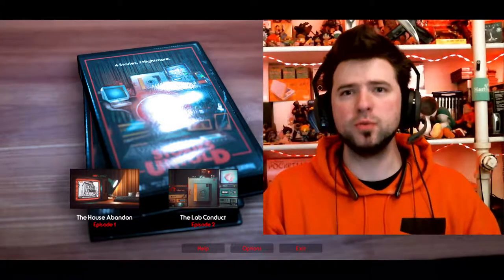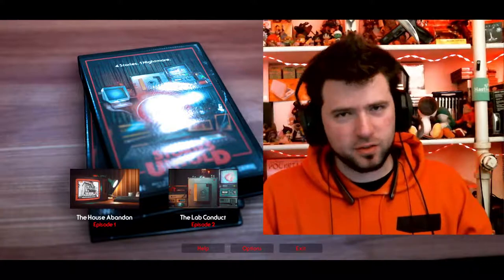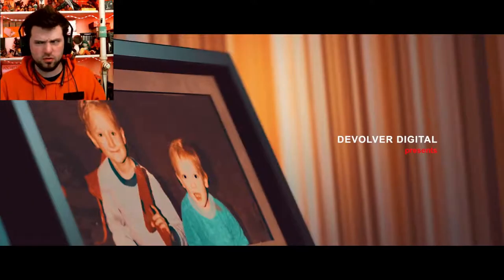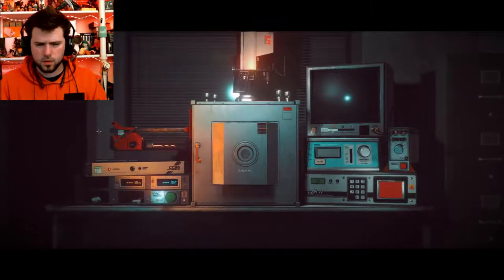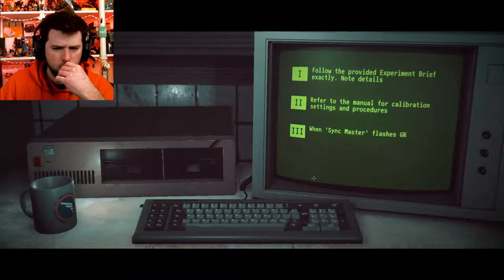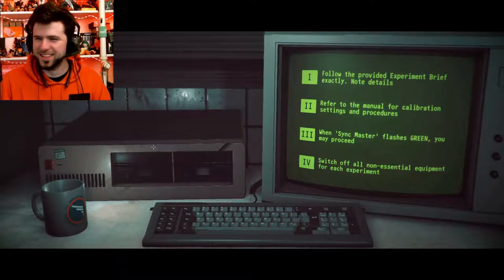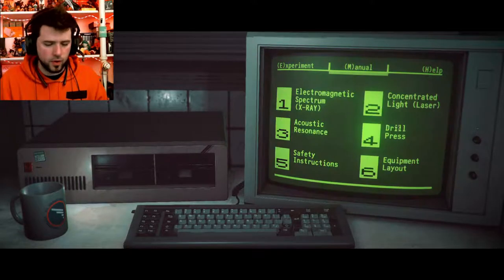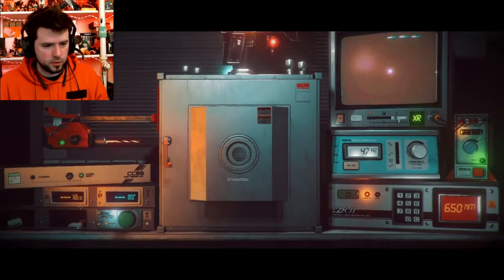Stories Untold pt.2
So five months later here we are again back in this game... Everything went smoothly I can assure you!! Really wanted this up in October but ohwell!!! Here you go!!

Awww man you made down into description how sweet! Thank you so much for even looking at my channel!! I hope it made your day or at least made you laugh. I pride myself on making fun and funny content.
If you were curious or didn't know you were but now you are because I am bringing it up!! I work on a grave yard shift and that can make uploads a bit tricky for scheduling reasons so if there are some inconsistency that is likely why. I try to upload two times a week at the very least, some time more... and others less. But I am also working toward becoming a voice actor and starting on Casting Call Club and Fiverr so if you are so inclined, and I think you might be because you are reading this. Please feel free to swing by and say hi even if you don't order, but all the better if you do lol.
If you are into the social scene be sure to check out all of my stupid social crap!! (links down below) I mostly use Discord and if you join me there we can chat! I also have a Pateron if you would like to give me your money!! Not much content there for now but once I get some people in there I will make more exclusive content!! So hope to see you guys around all of my stufff!!